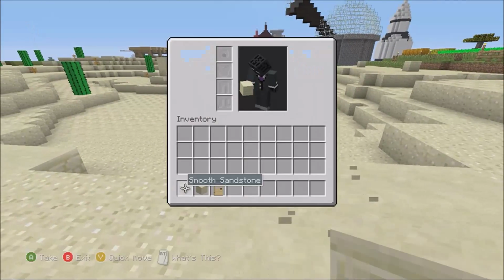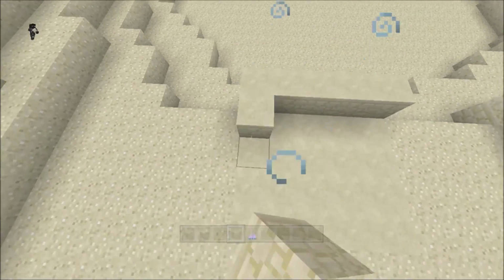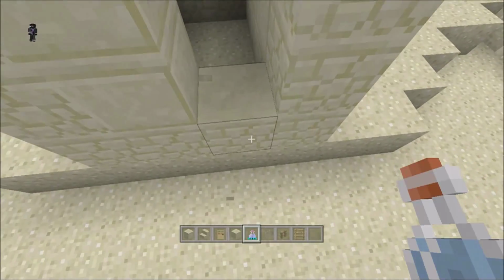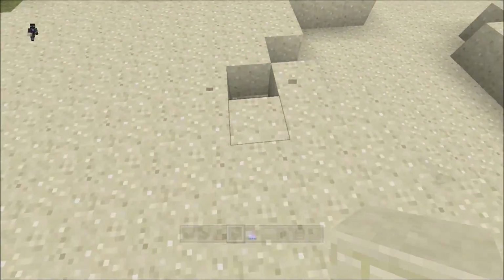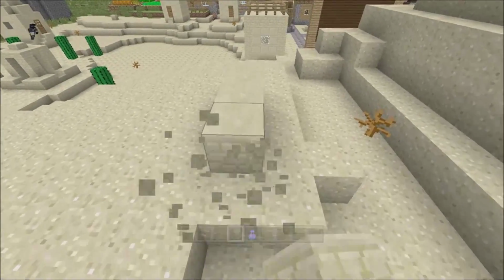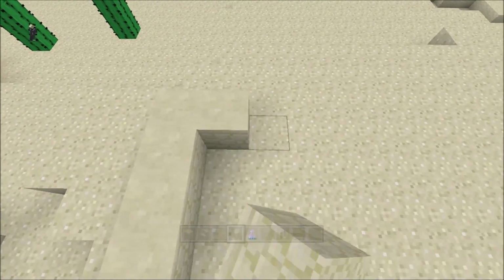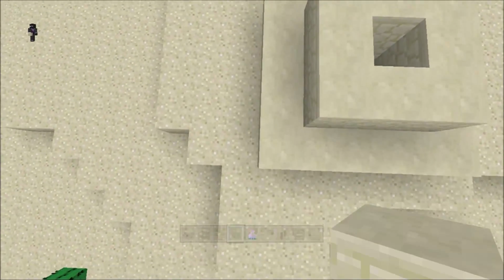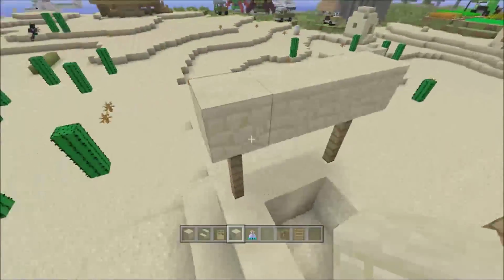366 Episode 67 "Start Of A Desert Village" Minecraft Xbox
67/366 Today I Finally Make A Start On The Desert Village.
These videos are recorded and uploaded daily.
Hopefully on time, lol.
Nothing done off camera or pre Recorded. Unless Stated!
Stick around and see how the Village grows and grows!
Temples, Boats, Planes, Who knows what can be Created!
How much can be done in a Leap Year in Short Daily Videos?

All music written\produced & recorded By mobious (aka) johny pneumonic 2002/2003